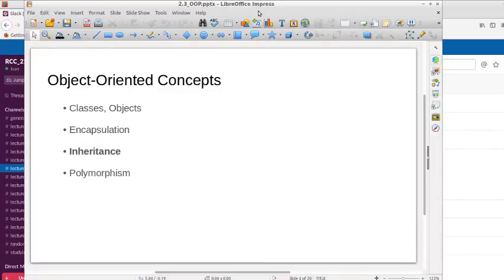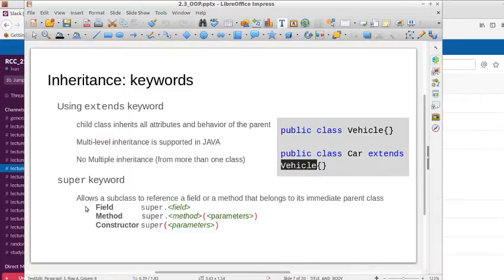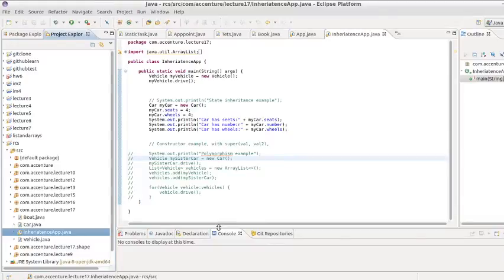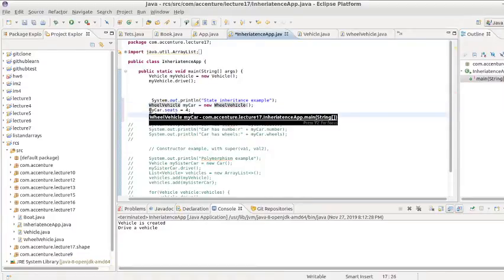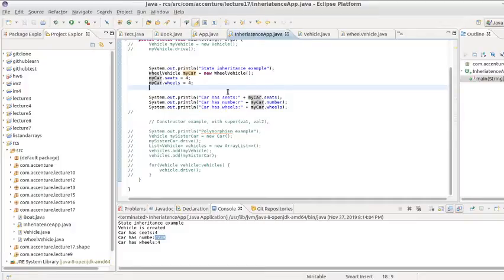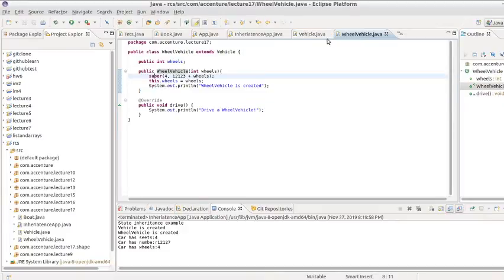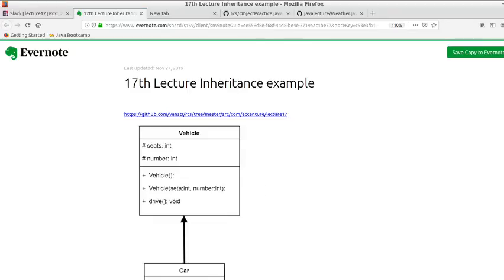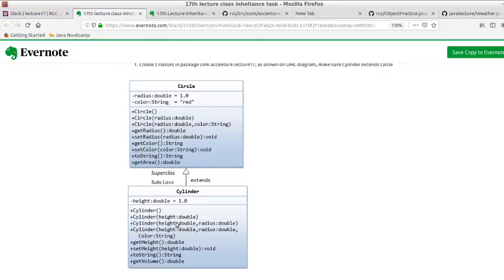RCS Lecture9 part2